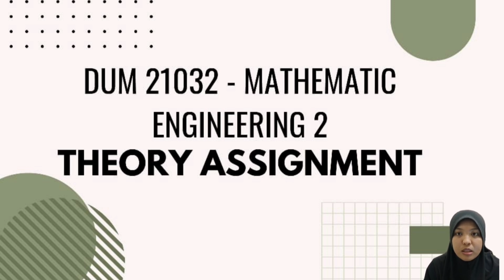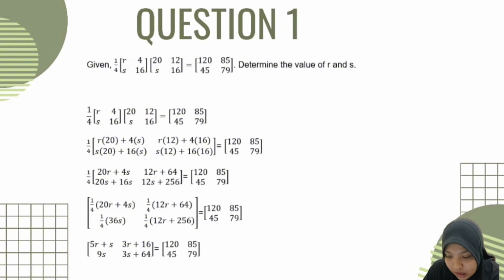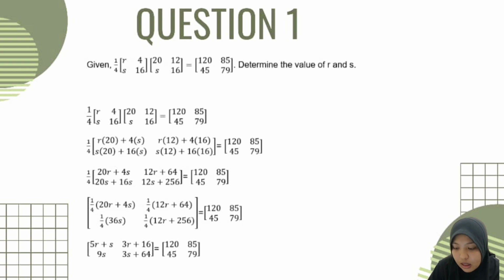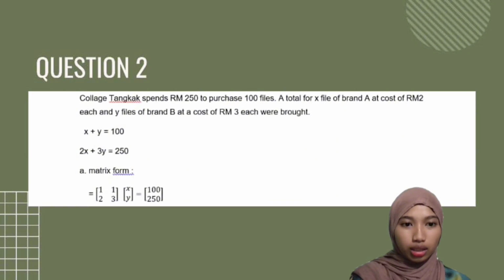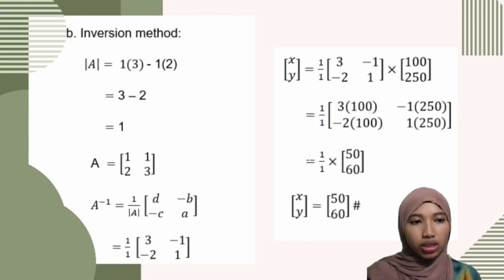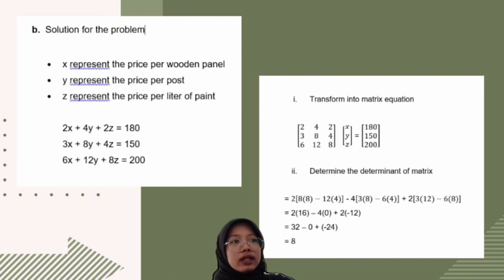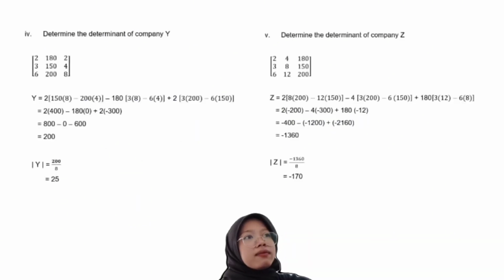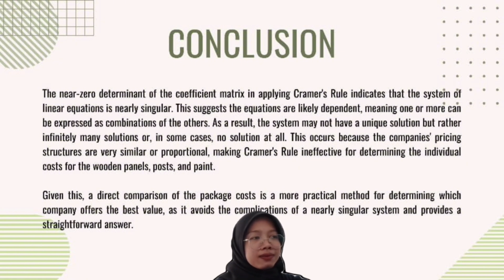assignment math semester 2 ( DUM20132 ) ~ madam syahirah